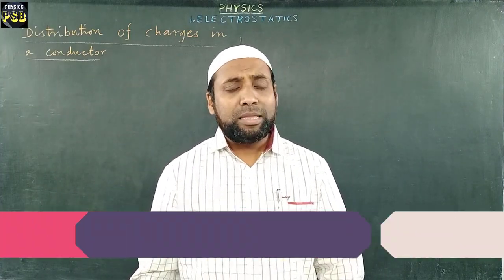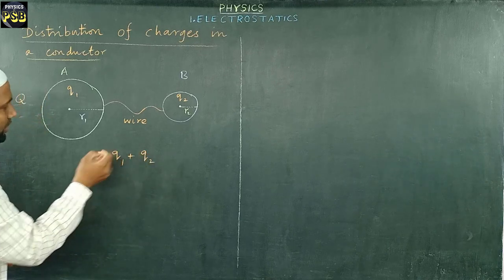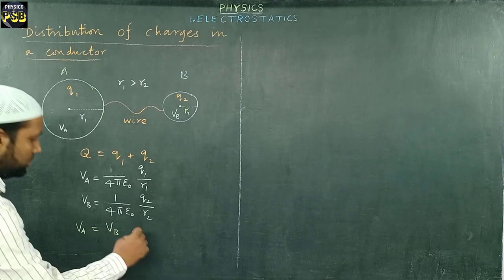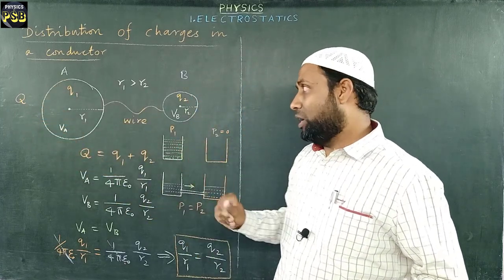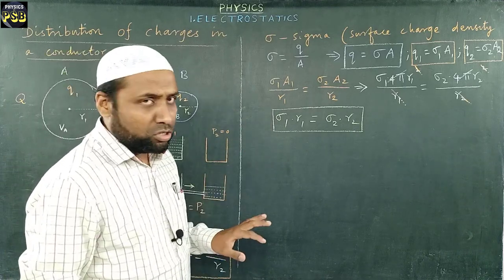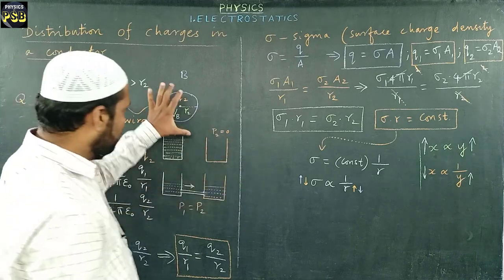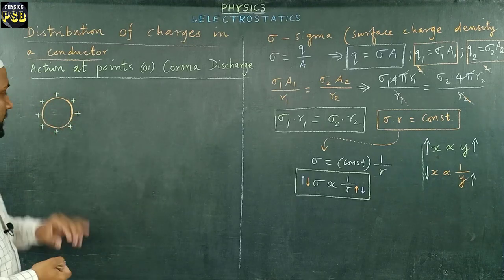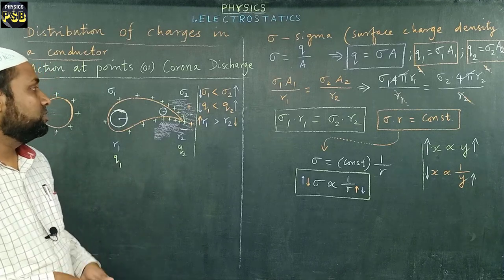Distribution of Charges in a conductor | Action at a point | Electrostatics | Class 12 Physics | HD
This video shows how charges are distributed in a conductor.  It also explains the concept of Corona discharge with an application.